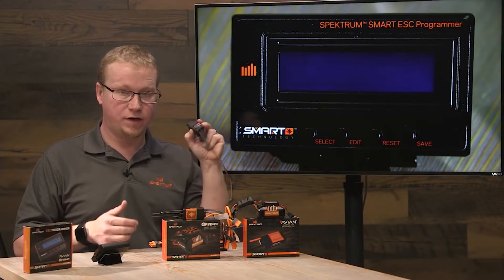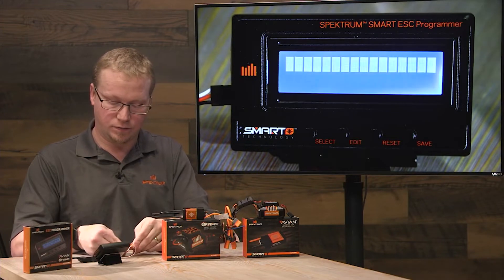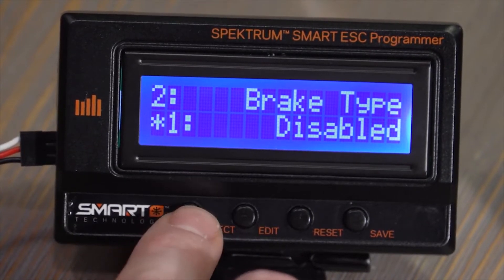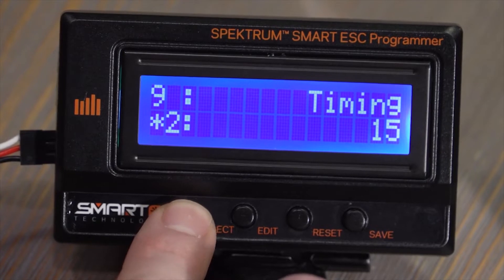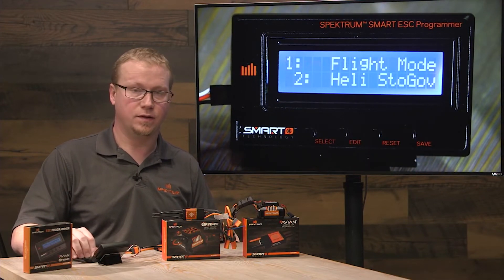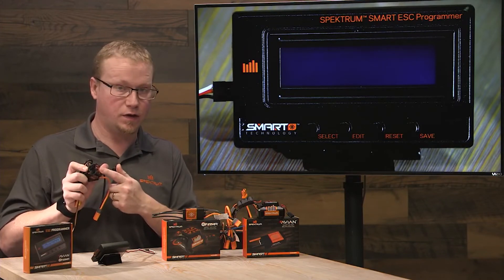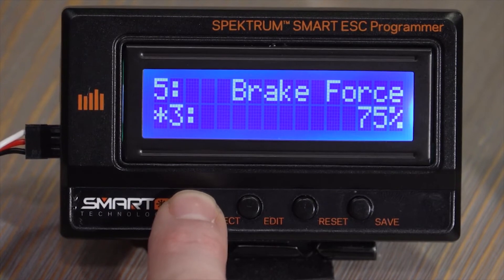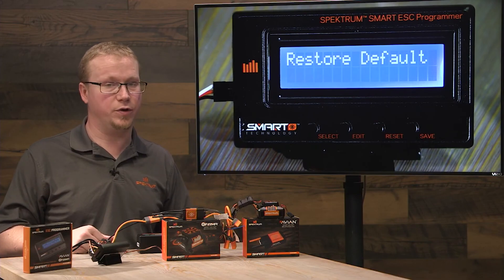Spektrum Quick Hit Tech Tip - Programming Avian and Firma ESC with Programming Box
In this video Tom goes over the process of using the SPMXCA200 Spektrum ESC Programming Box to adjust settings on the Avian and Firma line of Smart ESCs.